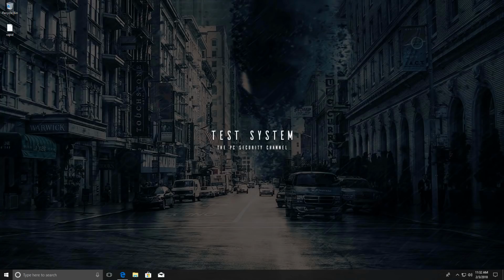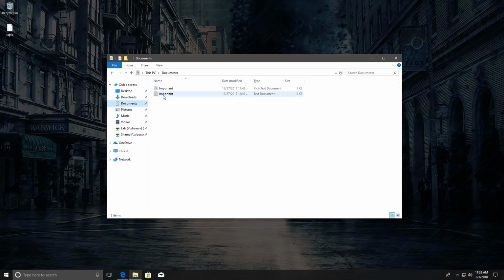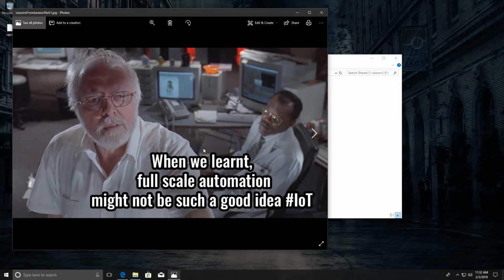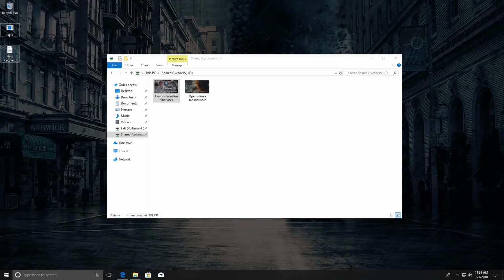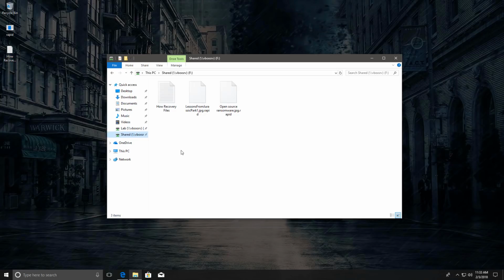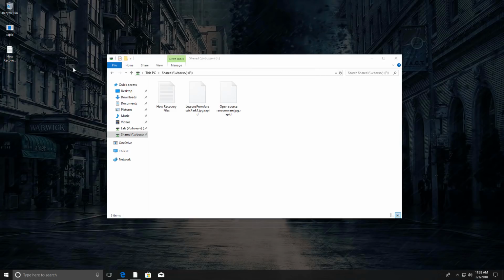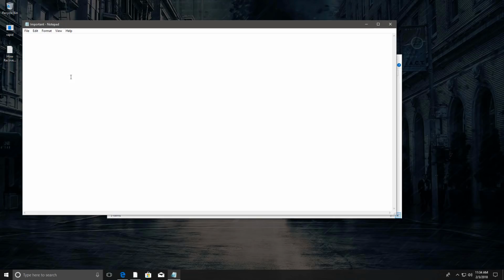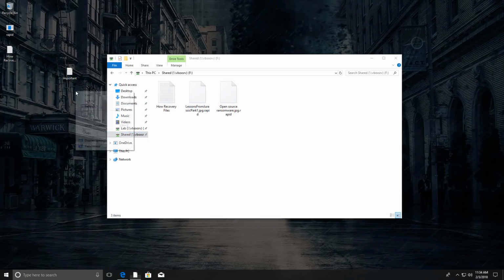Rapid Ransomware | Realtime Encryption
Rapid Ransomware which began attacks in early January continues to encrypt your data in realtime even after completing its initial cycle of destruction.